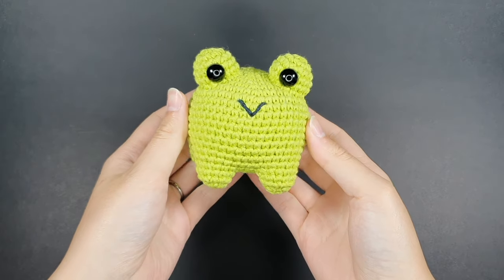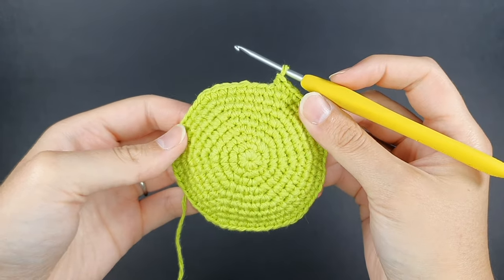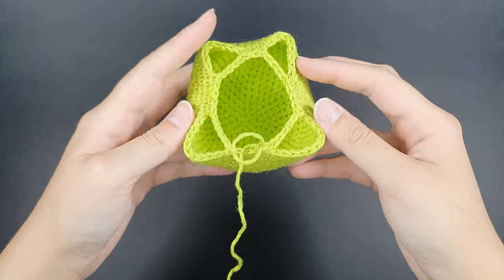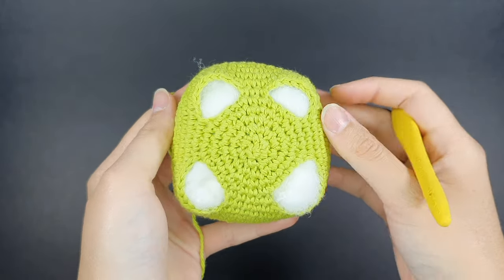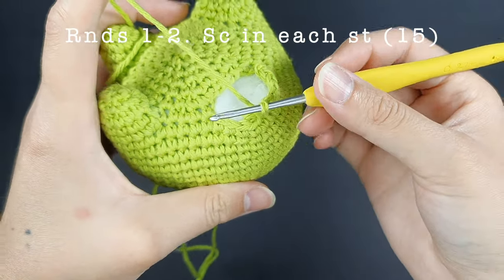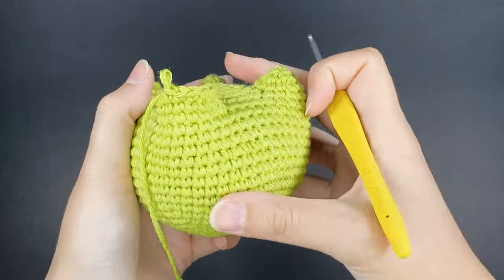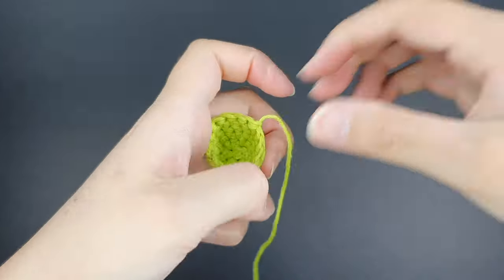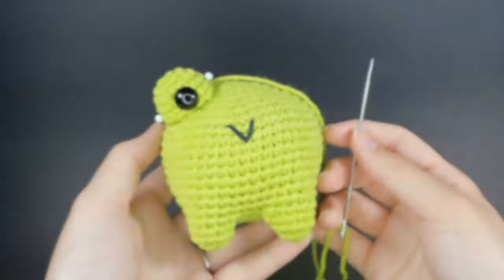CROCHET AMIGURUMI FROG | Complete Pattern Tutorial | Mocha Stitch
This is a complete tutorial to make your very own amigurumi frog! This crochet pattern is available for free but you can also purchase the pattern in my Etsy shop! Enjoy!

Timestamps:
00:43 - Materials required
02:04 - Body
19:00 - Front legs
28:07 - Back legs
33:50 - Eyes
38:05 - Eye placement
39:15 - Mouth embroidery
44:45 - Attaching the eyes

My favourite tools and materials!
Safety Eyes
Lily “Sugar ’n Cream” Yarn
2.75mm Crochet Hook